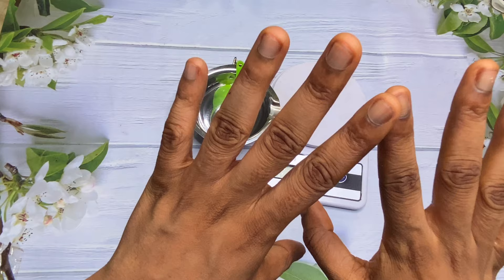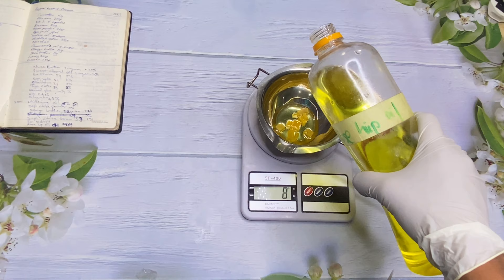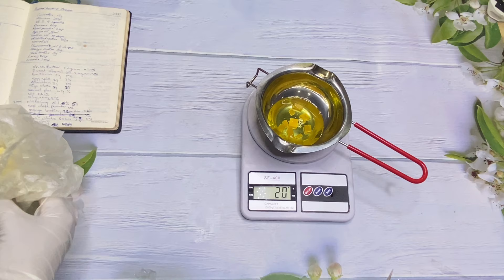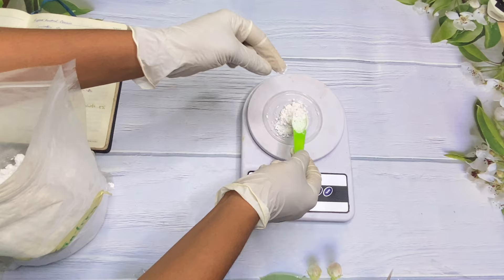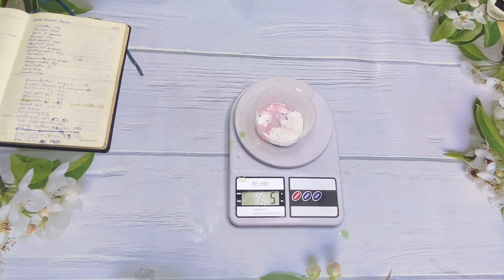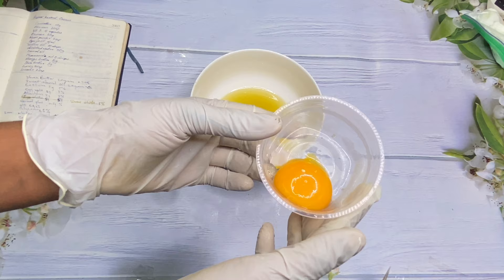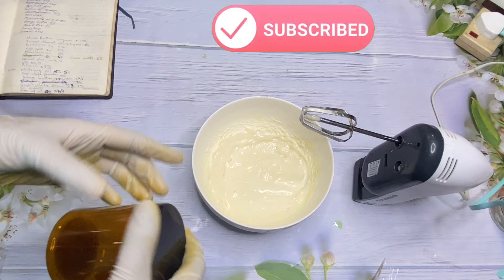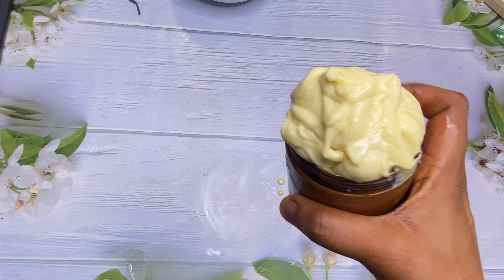How to make lightening body butter / how to make body butter for skin lightening / skin whitening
Hey guys in today’s video I will be showing you how you can make a simple yet effective lightening body butter for extrem skin lightening, this body butter is very skin whitening and gives a very illuminating skin. If you would love to see this kindly watch to the end.

INGREDIENTS & RECIPE

Beeswax 5%
Egg yolk or lecithin 3%
Sweet almond oil 20%
Allantoin powder 3%
Vit E 1%
Snow White oil (hot oil) 5%
Essential oil 10 drops
Glycerine 5%
Sepi white powder 5%
Sepi white serum 5%
Preservative 0.5ml
Snow white powder 5%
Rose hip oil 8.5%

Or

Or

Shop all organic and promixing ingredients, packaging containers and more